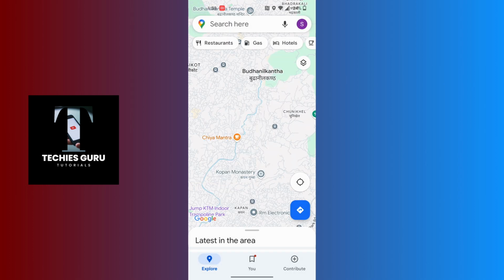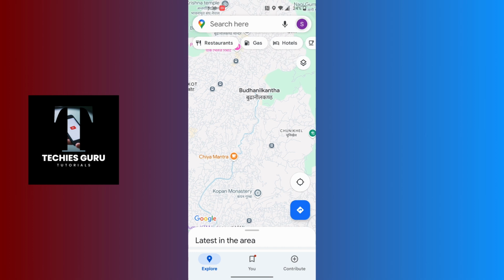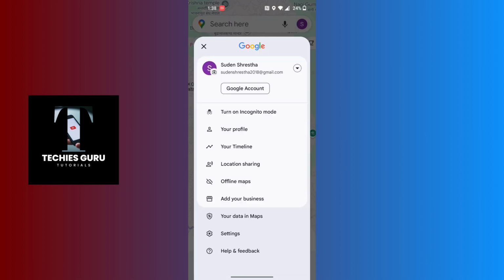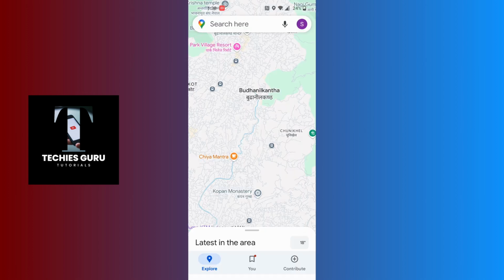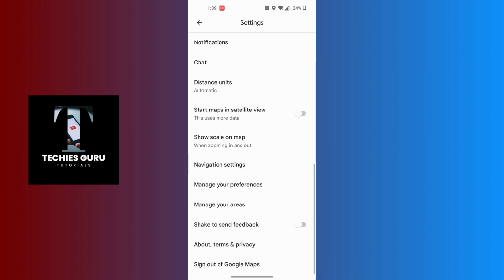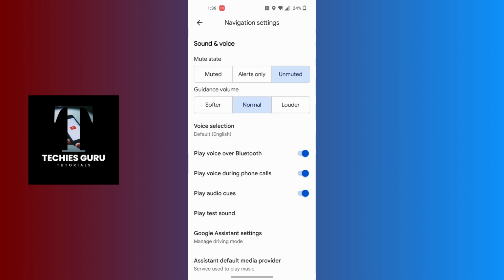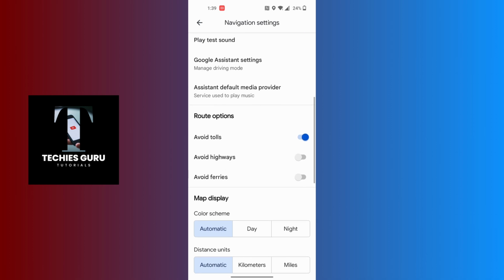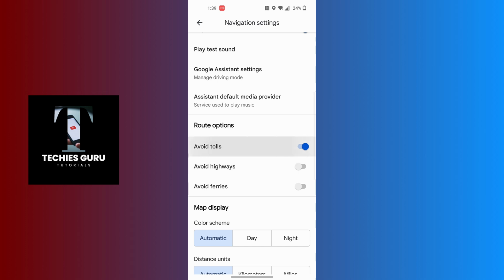How to Set No Tolls in Google Maps on Phone 2024?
🚗 How to Set No Tolls in Google Maps on Phone 2024 | TechiesGuru 🚗

Want to avoid paying tolls while navigating? In this tutorial, we’ll show you how to set Google Maps to avoid tolls on your phone for your 2024 journeys. Follow these easy steps whether you're using Android or iPhone!